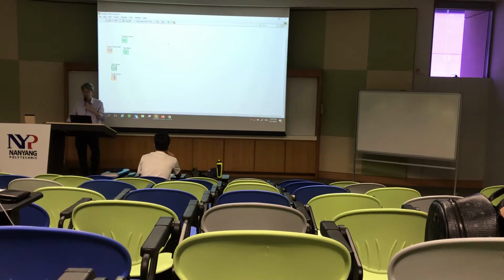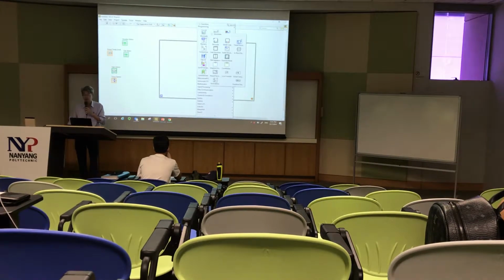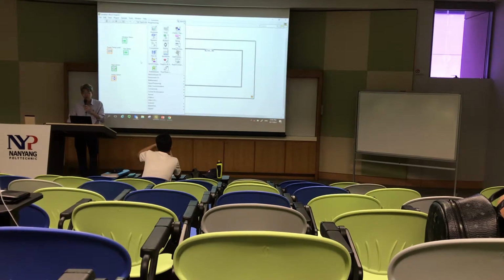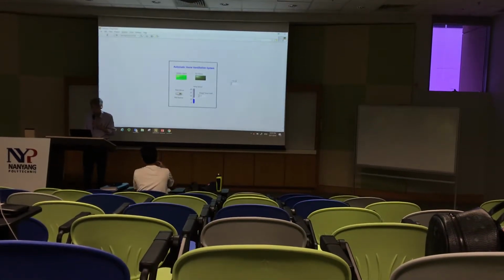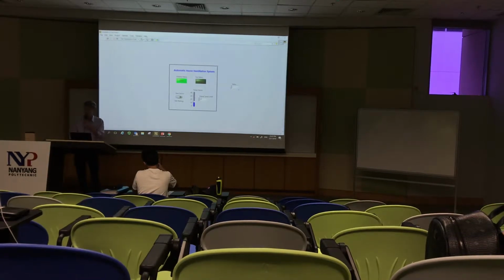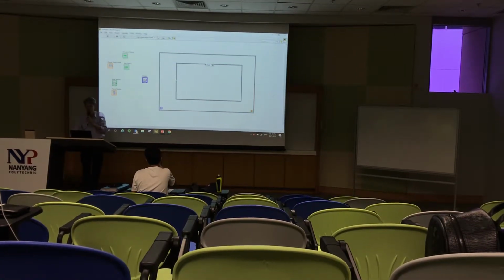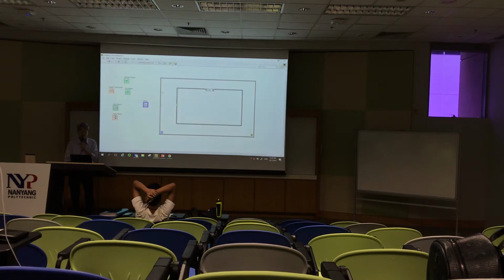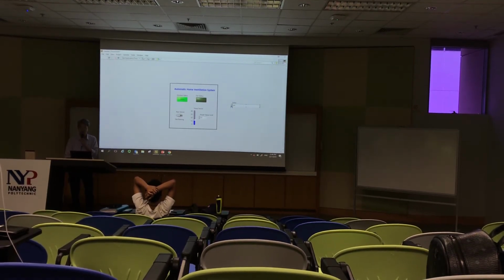Instrument And Test Engineer Part 3